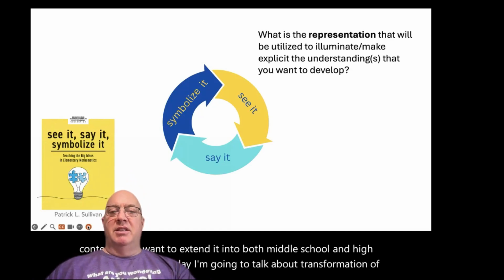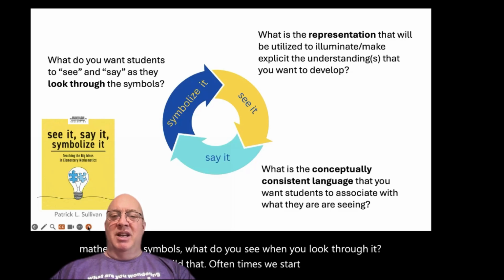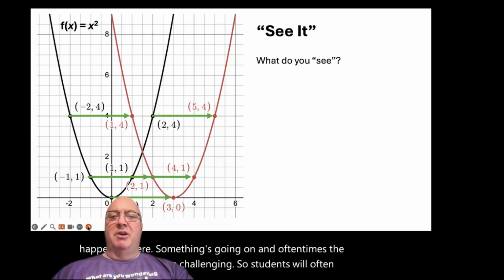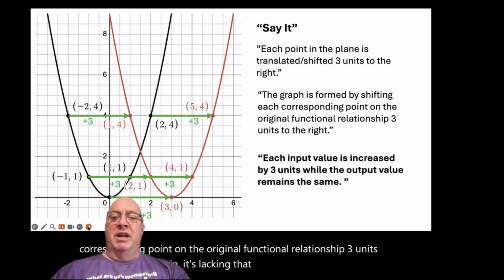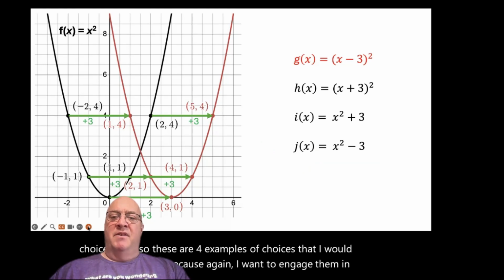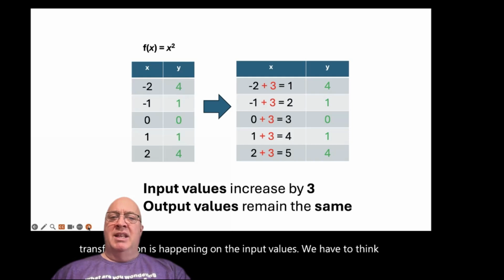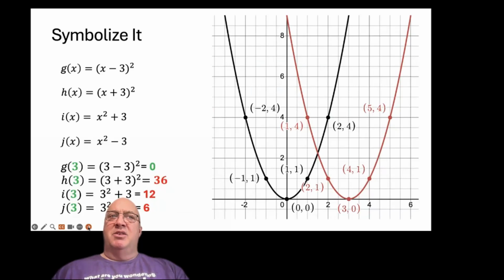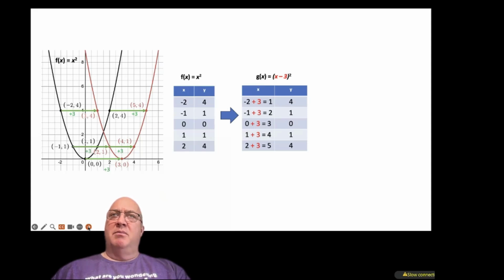S^3 (Transformations of Functions)